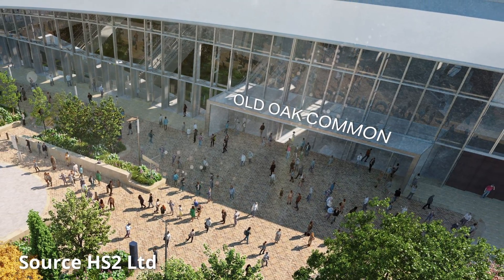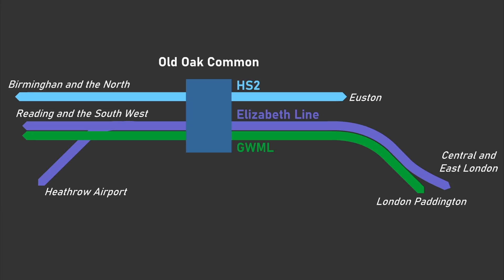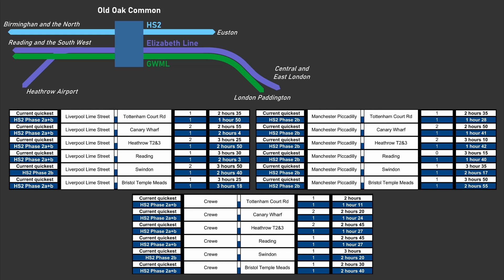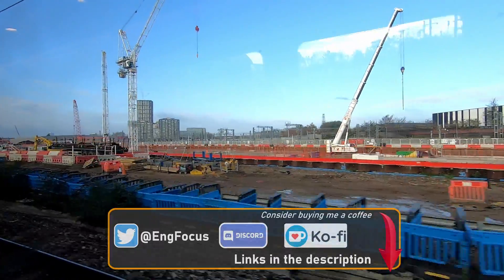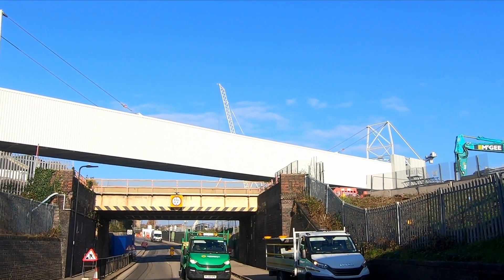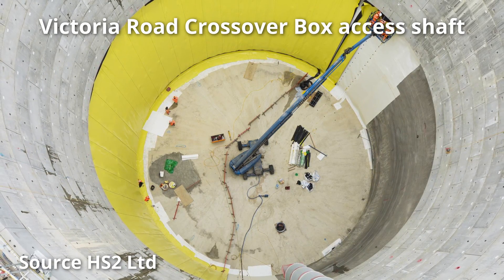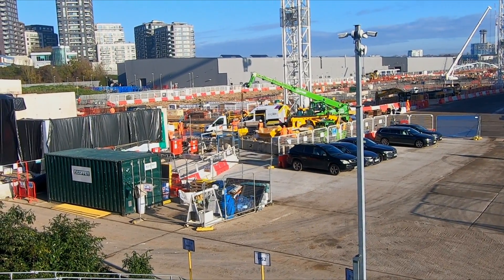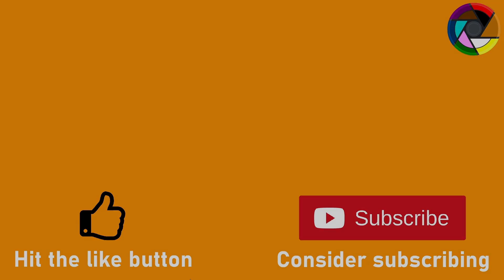HS2 Old Oak Common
In today's video I'll be giving some background information about Old Oak Common and we'll be taking a look at some of the progress so far.